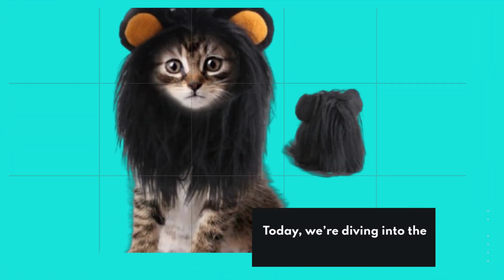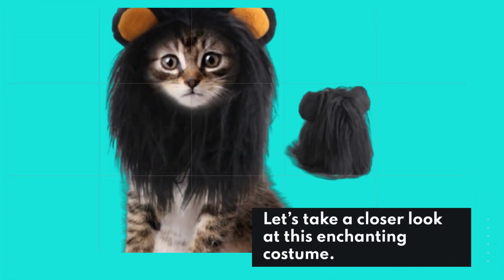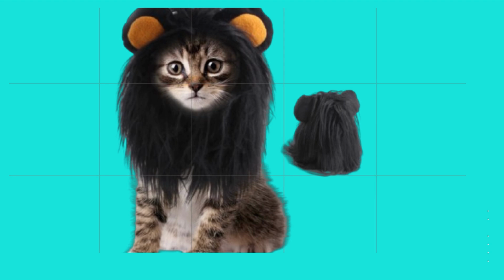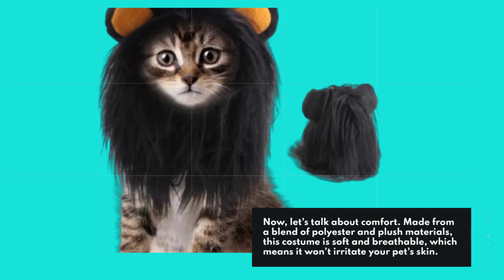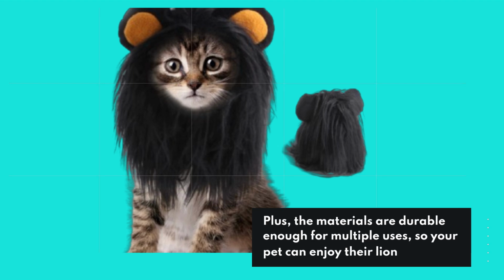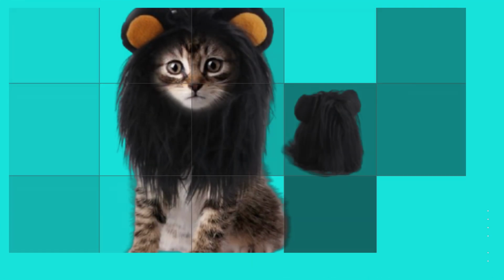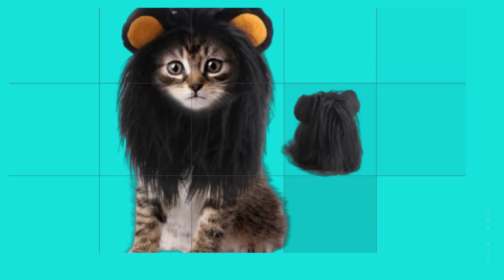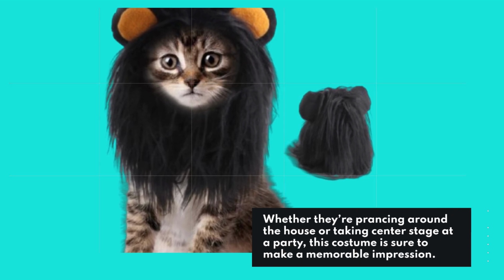🐱 ITESSY Cat Halloween Costumes - Black Lion Mane Wig Pet Costumes | Best Cats Halloween Costumes 🐱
Amazon Product Name : ITESSY Cat Halloween Costumes- Black Lion Mane Wig Pet Costumes Hat

Are you ready to dress your feline friend for Halloween? In this video, we showcase the Best Cats Halloween Costumes that will make your furry companion the star of the spooky season! From adorable and funny outfits to stylish accessories, we’ll explore a variety of costume options that are perfect for every kitty. Join us as we review the Best Cats Halloween Costumes available, highlighting their comfort and ease of wear for your pet. Don’t miss out on finding the ideal costume to make this Halloween memorable for both you and your cat!